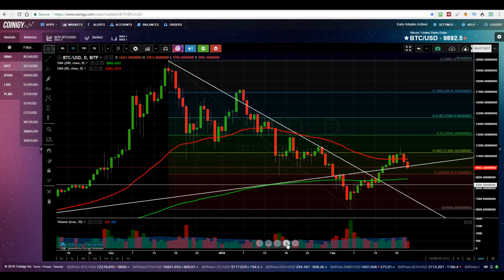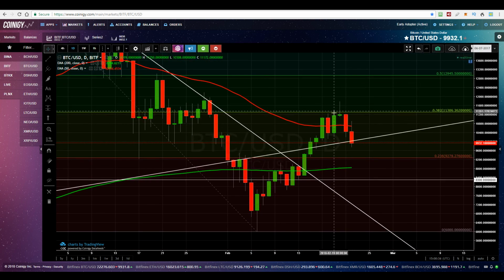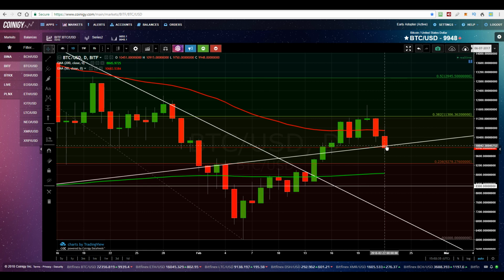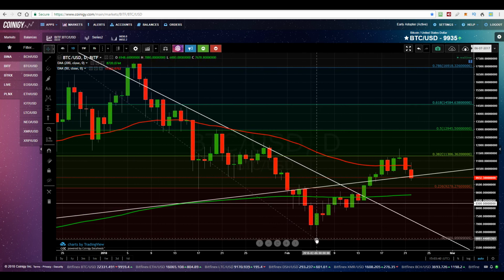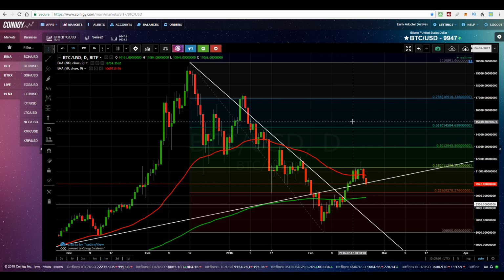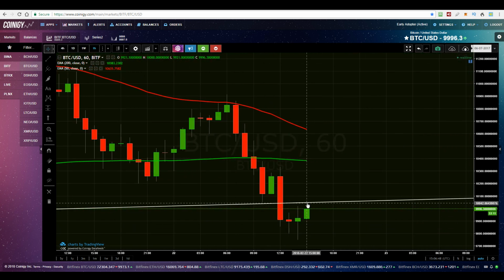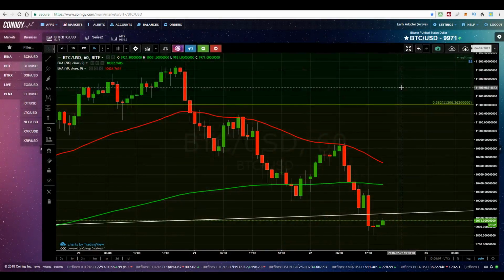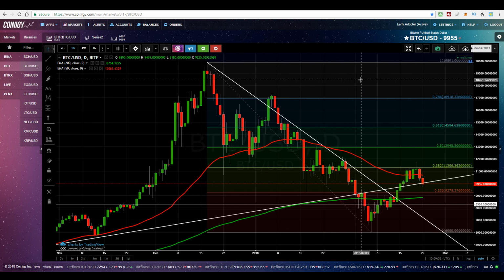Bitcoin Bulletin: 22nd Feb WTF Is Up With Bitcoin Price Today?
Live and unscripted research of the cryptocurrency world.